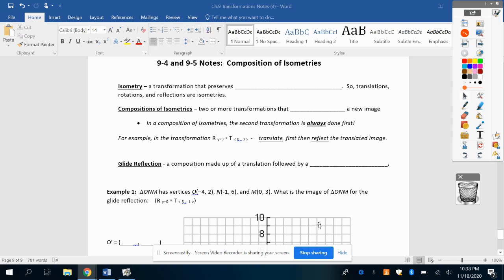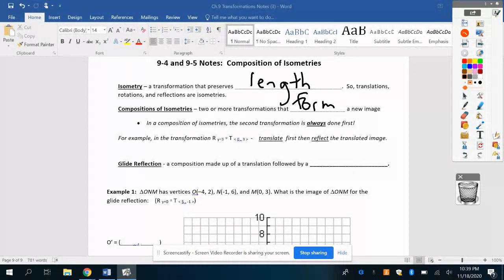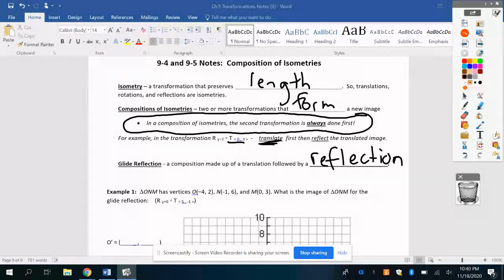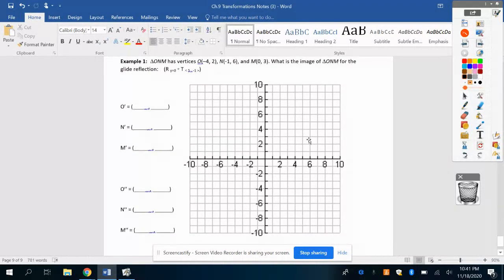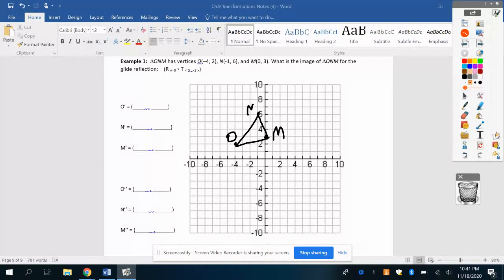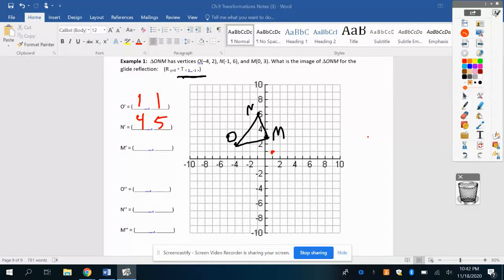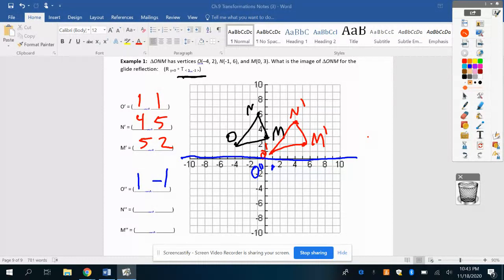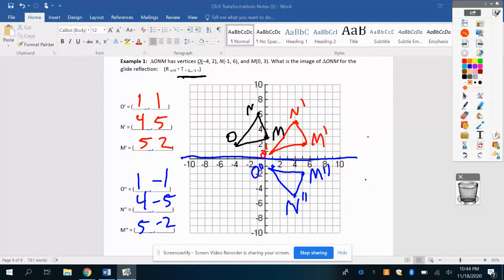Geo 2 Unit 7-4 Composition of Isometries Notes